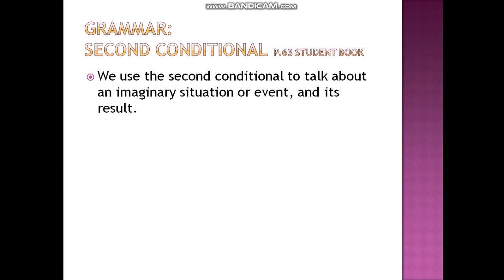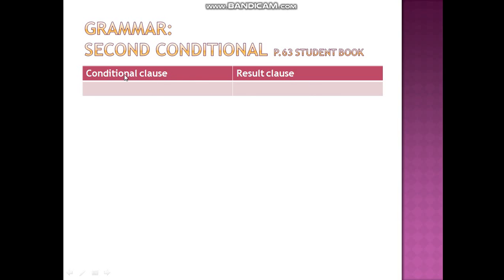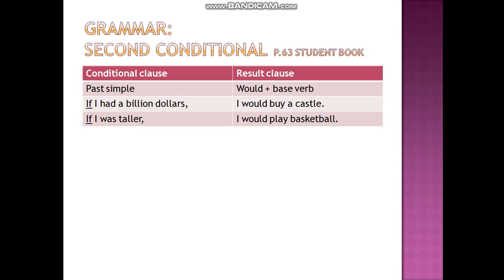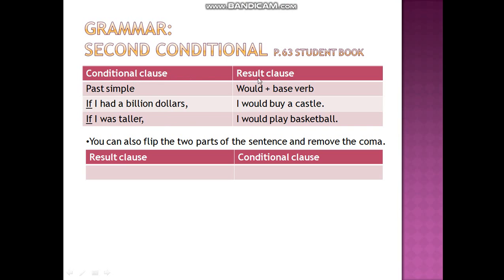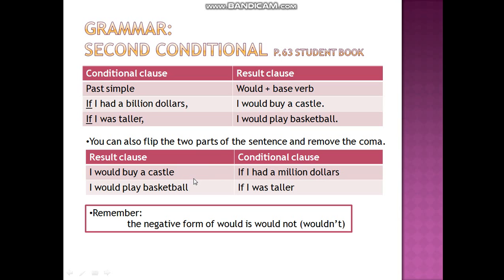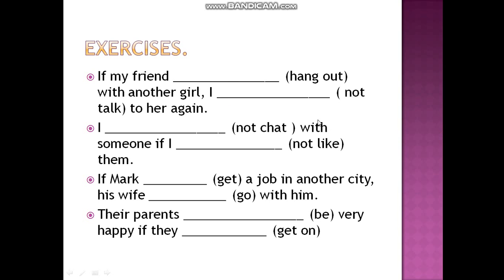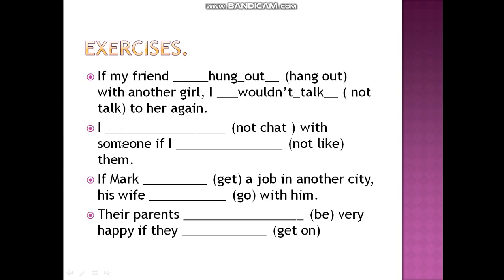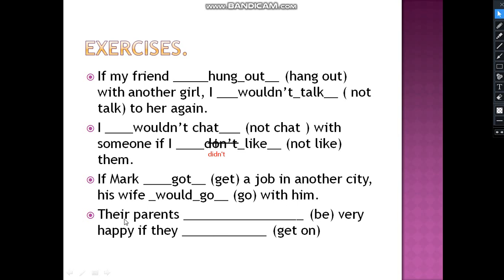Sunday 29/3 Second Conditional 9th G